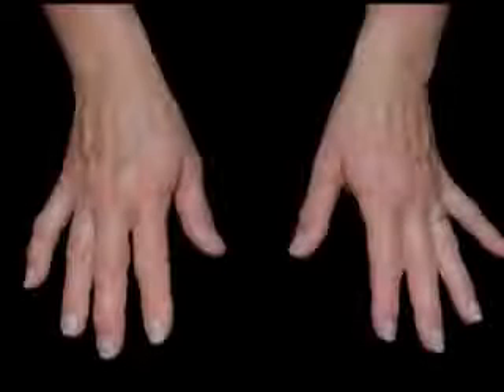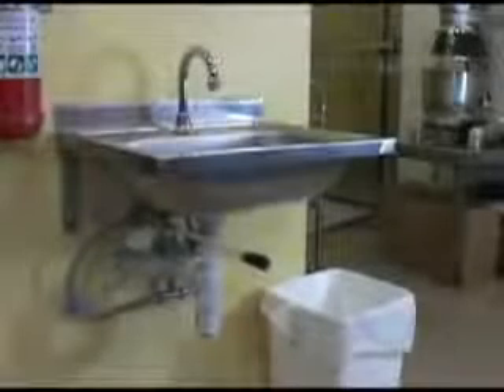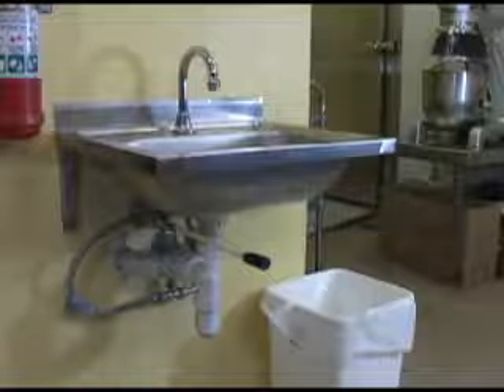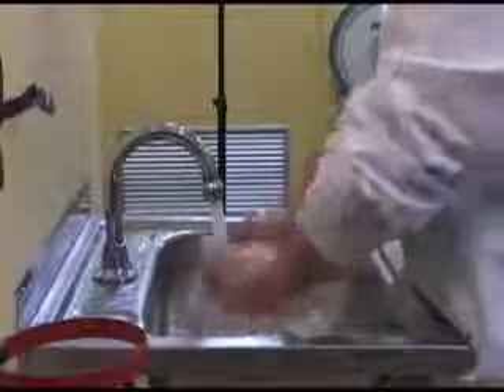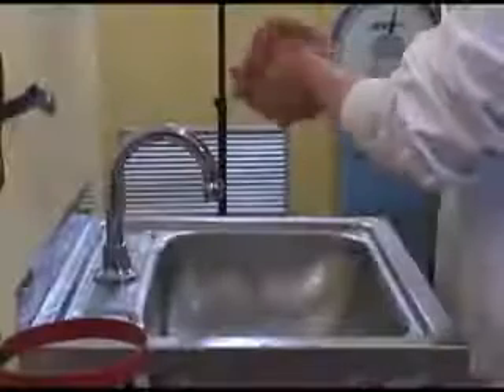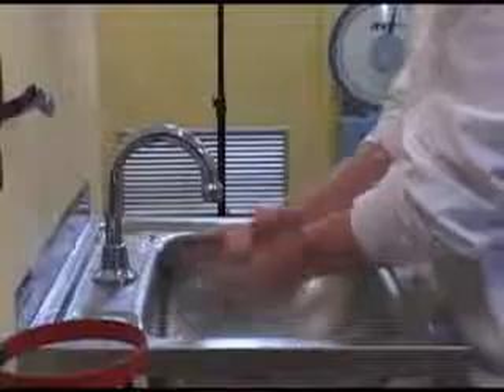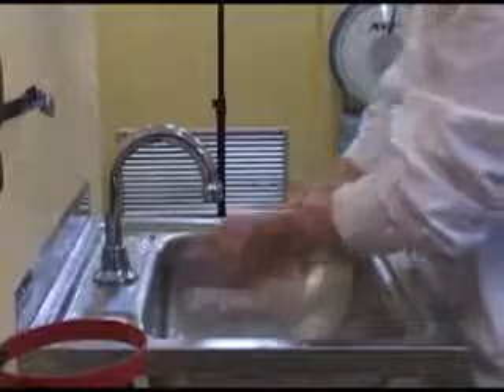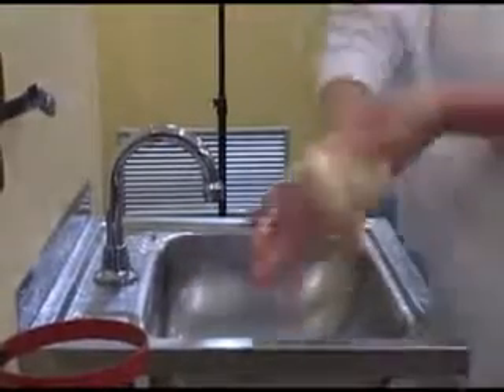Hand washing for the food industry